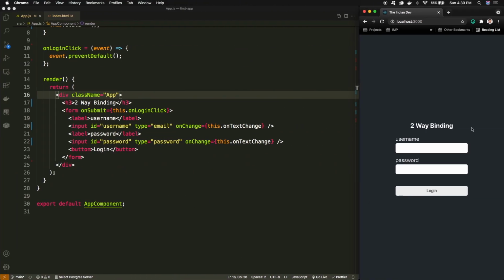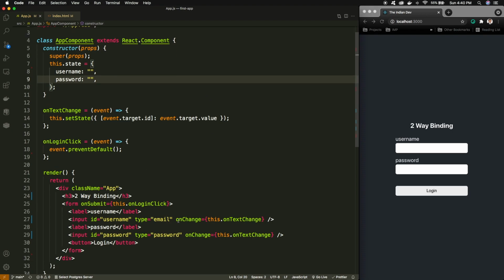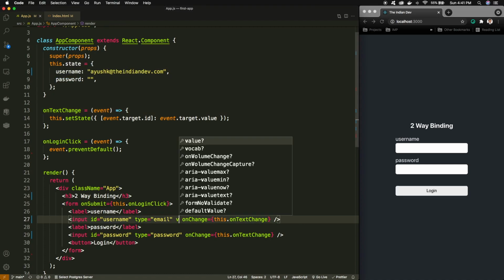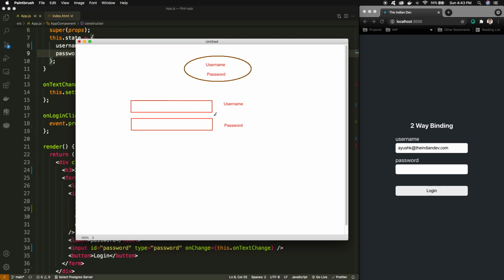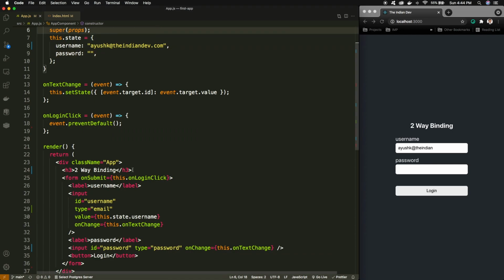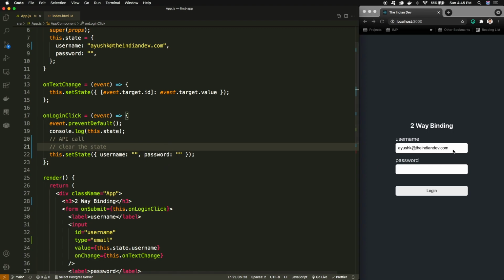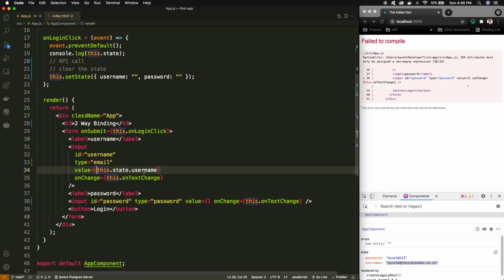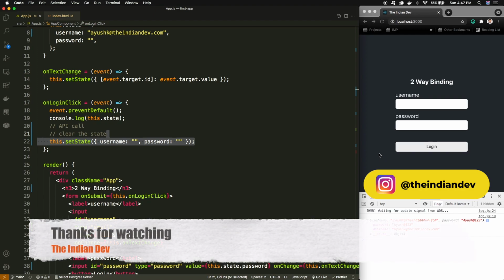ReactJS Tutorial 15 - Two Way Binding || ReactJS Forms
Two way binding concept in ReactJS is required sometimes when you work with forms and it's quite useful in implementation of various flows.

Do you want to add something with 2 way binding? Please leave a comment😁